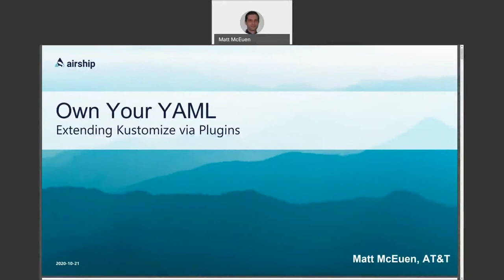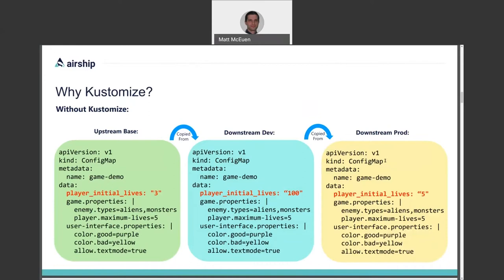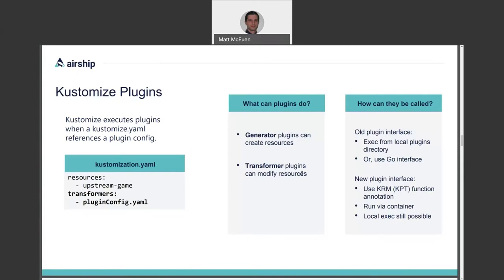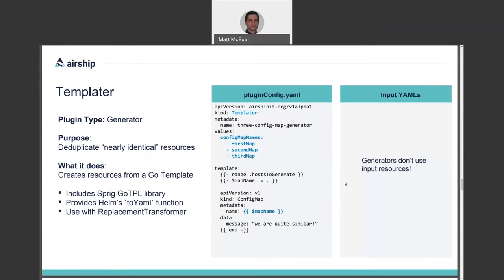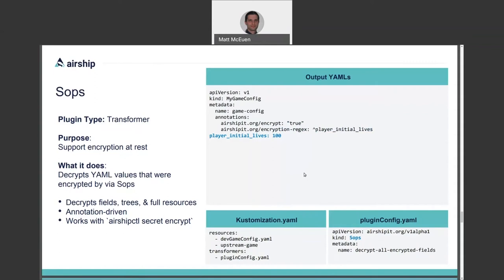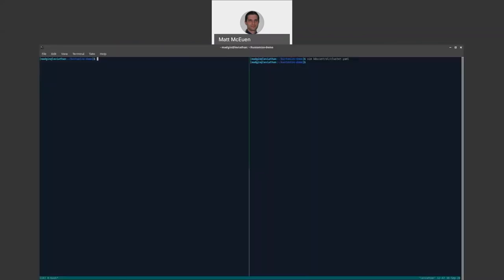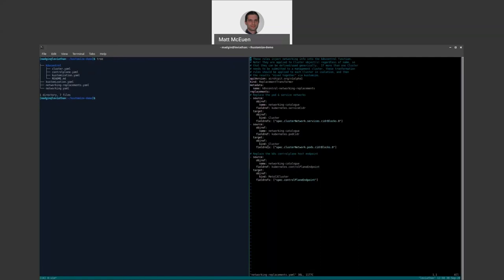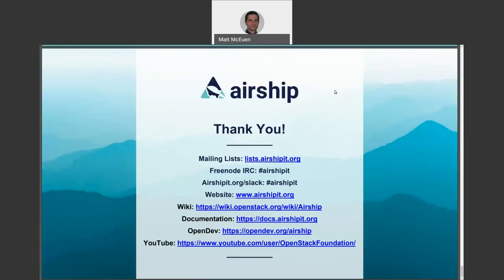Own your YAML: extending Kustomize via Plugins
The Kustomize tool allows users to apply their own customizations to reusable YAML documents in a flexible, extensible way, and has gained substantial popularity in the Kubernetes community.  It can be used as a stand-alone CLI, but has also been integrated (via its Go library) into other tooling such as Kubectl, KPT, and Airship.
One key to the success of Kustomize is its ability to run built-in and external plugins as part of its document rendering process.  This talk will give a brief introduction to Kustomize, will explore how to use the different general-purpose built-in plugins, and then describe several approaches to authoring them.  Real-world Kustomize plugins developed as part of Airship 2.0 will be shown, as well as an overview about how they're used by Airship to declaratively select, layer, and de-duplicate containerized workloads.